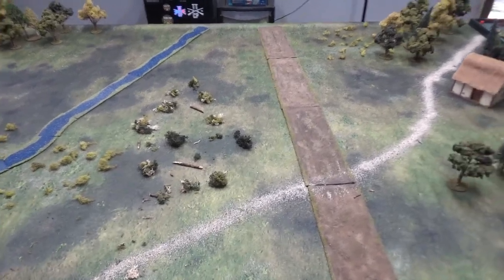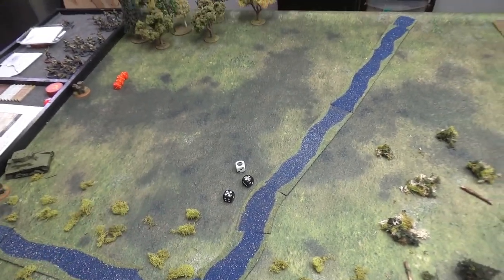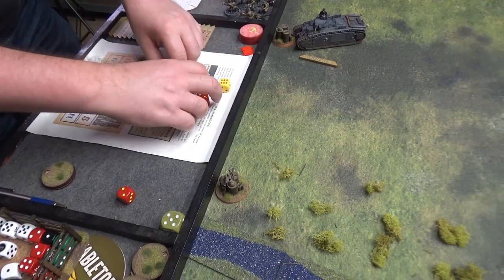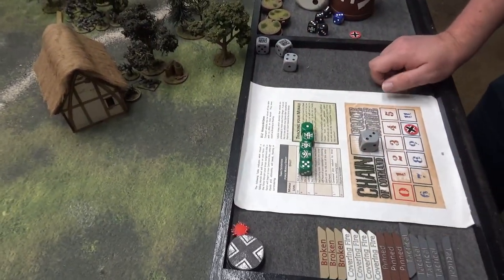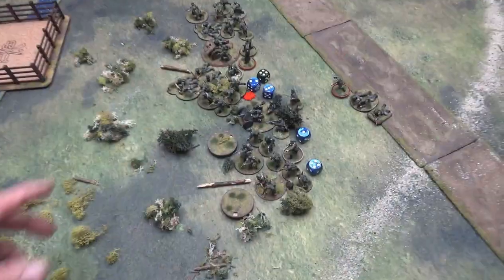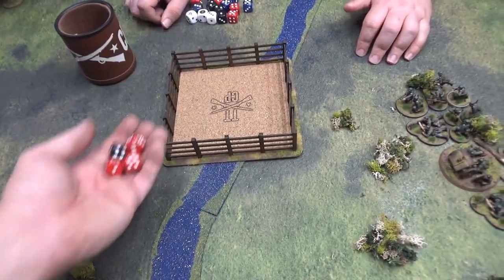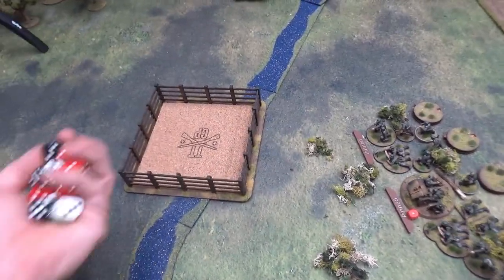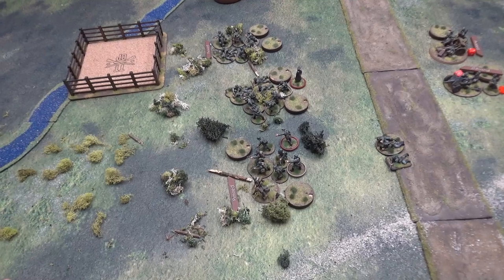Tabletop CP: Chain of Command Smolensk 1941 PSC- Game 3 German Attack at Yartsevo South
After cutting the Soviet supply line at Zaborye, 7th Panzer turns south to clear the rest of Yartsevo.